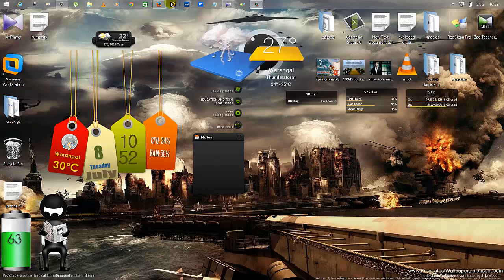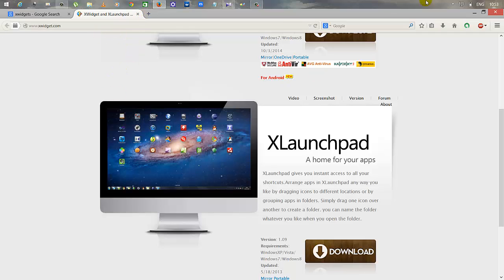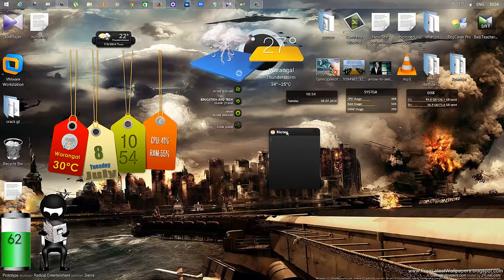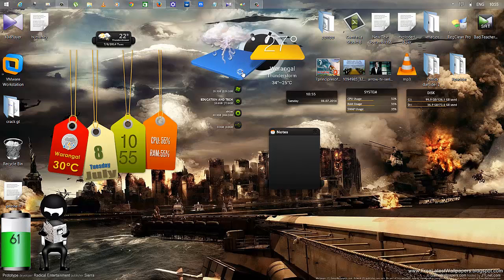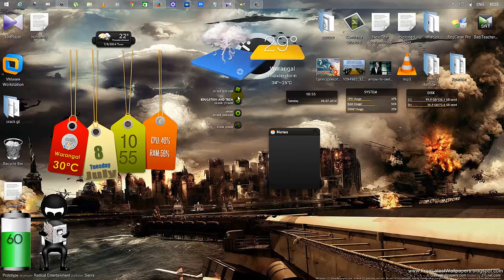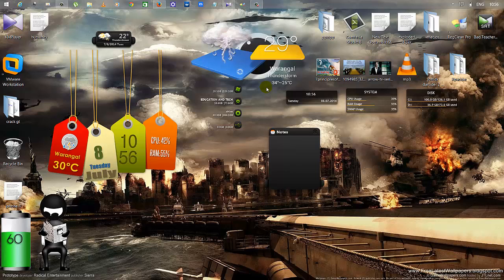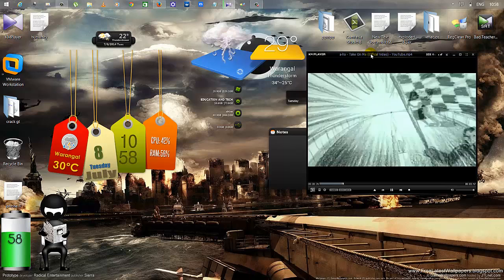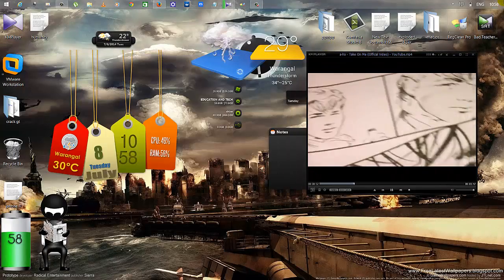how to download widgets for pc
guys today im gonna show you people how to download xwidgets for pc and make your things pretty much easier